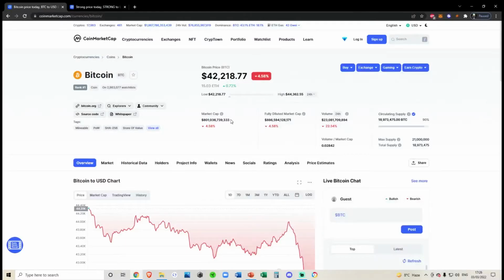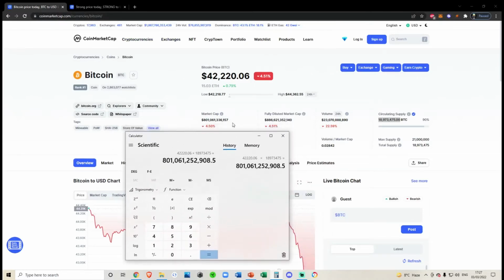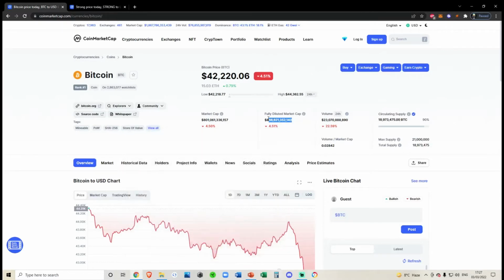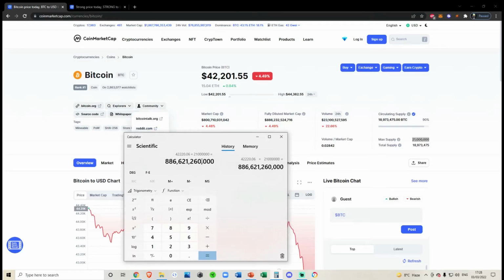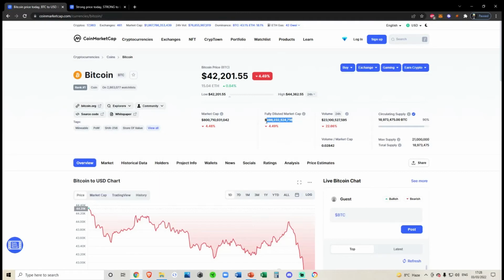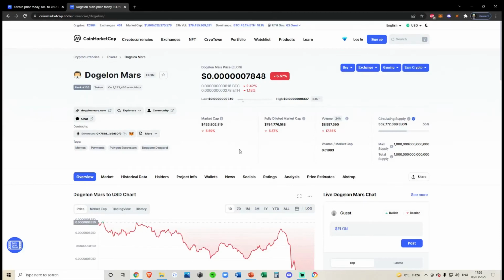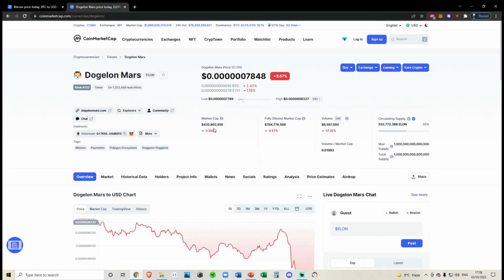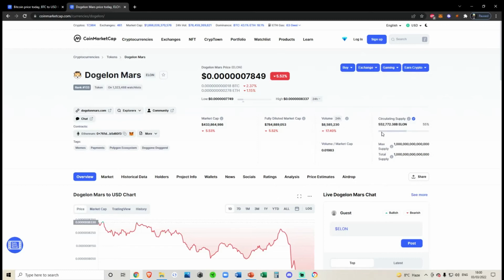Market Cap vs. Fully Diluted Market Cap | Cryptocurrency Basics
In this video I explain the differences between a market cap and a fully diluted market cap with examples.

Chapters:
0:00 Intro
0:16 Example 1+ Explanation
2:49 Example 2 + Red Flags For Altcoins
4:38 Outro

Links mentioned:
Tip in Crypto (if you want) CRYPTO WALLETS
Bitcoin: 3K84nZKz4Cxvmi9PEwHefkYRnSjjDsuUyA
Solana: 8wXrjRN4PsoWeVQiEkfBawDoeW7VTBTCXoVM2yoPUbYX
Solana NFT Wallet: 4pBsBDB8oLxteK3oREgxniy3yKGN8VLgUHtkHZy8eoip
Algorand: GNDSNNY2TCMRY6MBAMWDAHZW2MSPJ4NMDX4KQYF7H44X72THPSH3OHOMSA
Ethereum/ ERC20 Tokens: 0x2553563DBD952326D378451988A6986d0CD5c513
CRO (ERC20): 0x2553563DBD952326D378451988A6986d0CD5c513